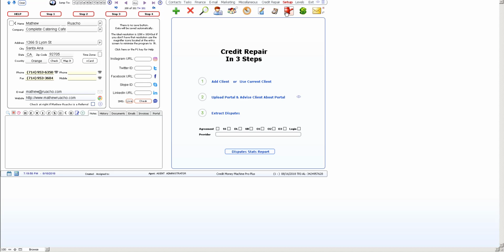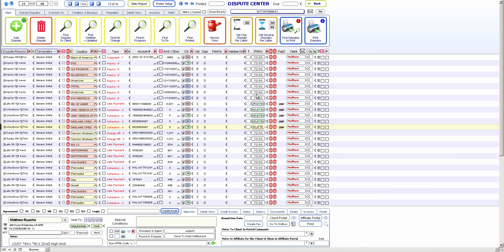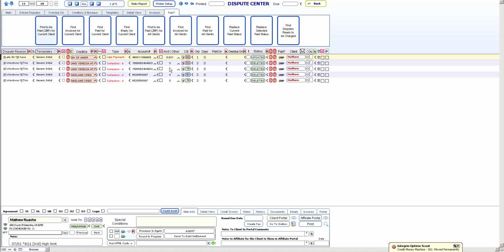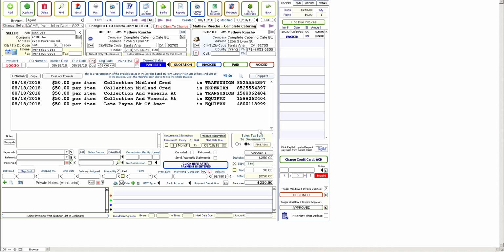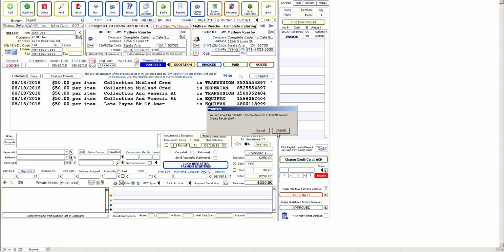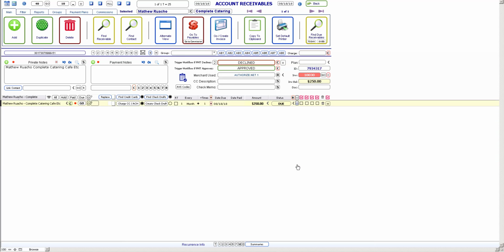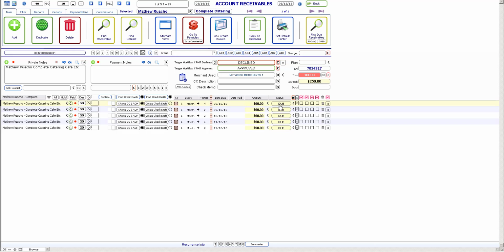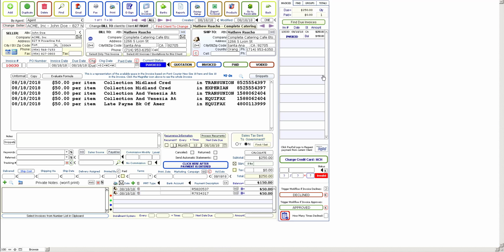How to split a Pay Per Deletion Invoice in several payments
Learn how to do a Pay Per Deletion process automatically and split the payments and be in control using Invoices and Receivables

More Videos at www,LMRsupport.com

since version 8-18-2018